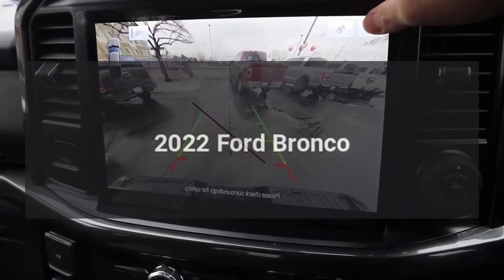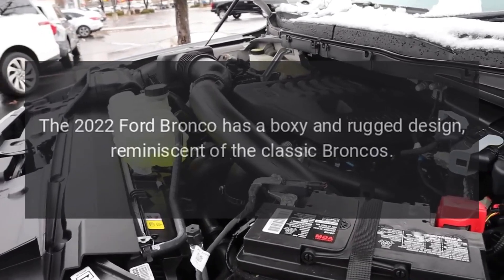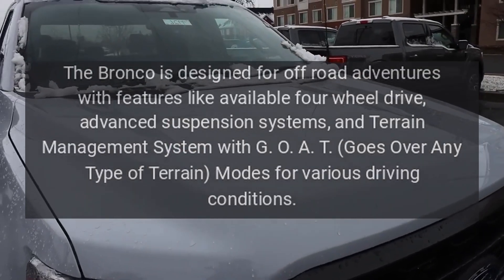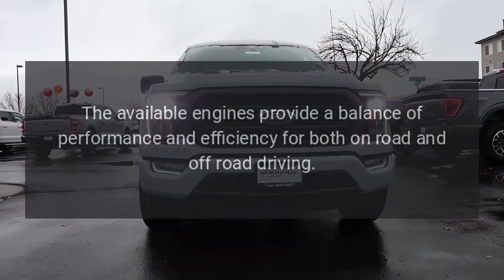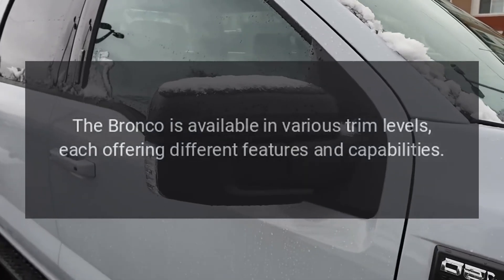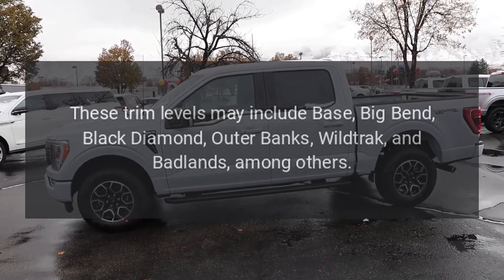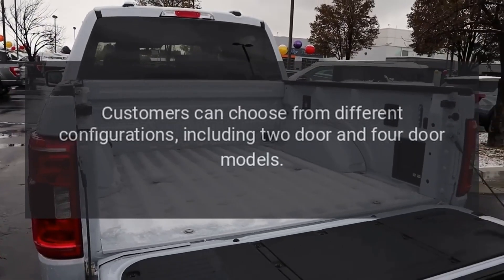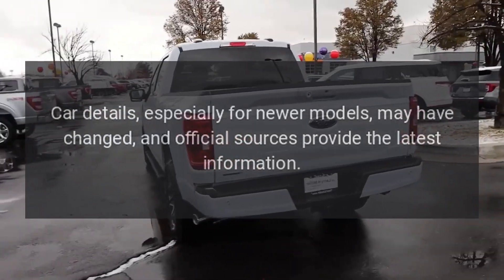2022 Ford Bronco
The Ford Bronco is part of Ford's lineup of rugged SUVs.